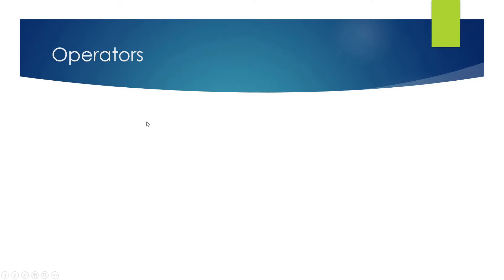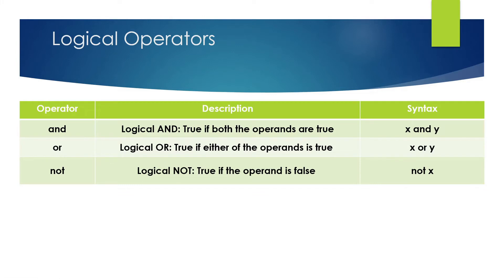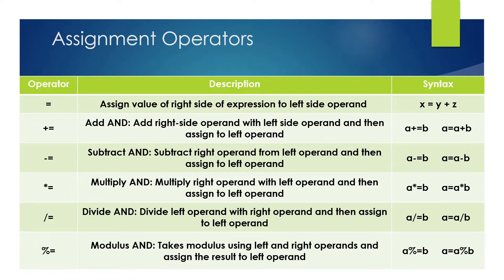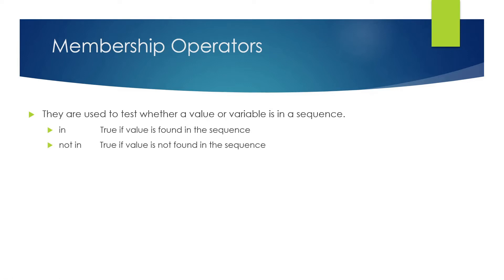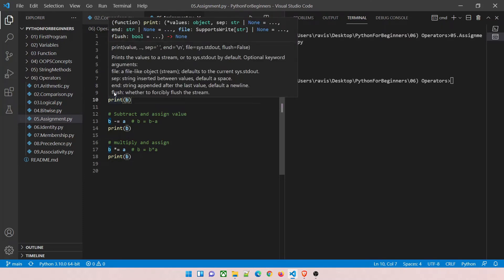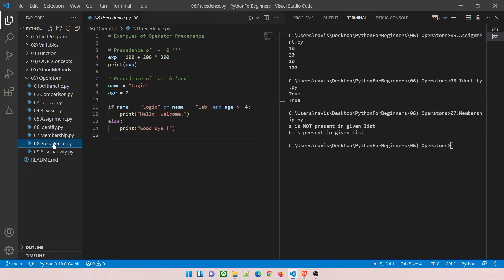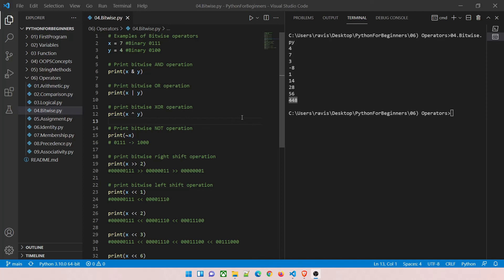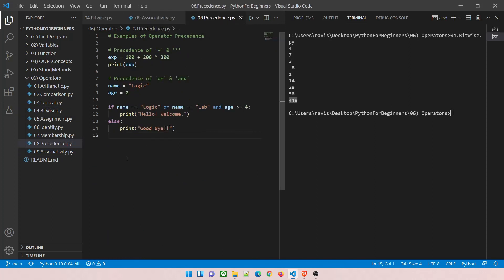09 | Operators in Python | Operators in Python with Demo | Python for Beginners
Welcome back to another video in the series of ""Python for Beginners". In today's video, we are going to discuss these topics. These topics are really important with respect to your Python programming. Consider them as the building blocks for the Python programming language. Very common in interviews while taking multiple-choice questions.

1) Arithmetic Operators
2) Comparison Operators
3) Logical Operators
4) Bitwise Operators
5) Assignment Operators
6) Identity Operators
7) Membership Operators
8) Precedence Operators
9) Associativity Operators